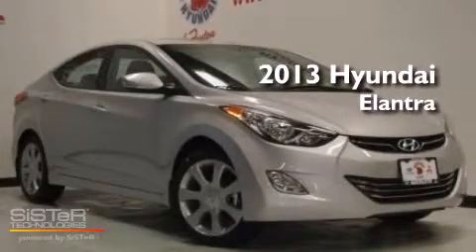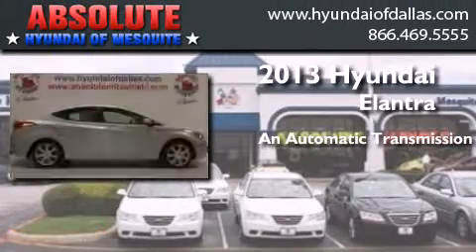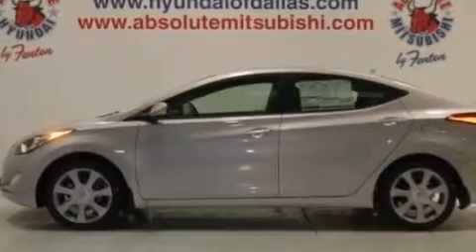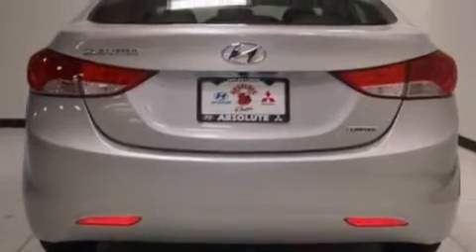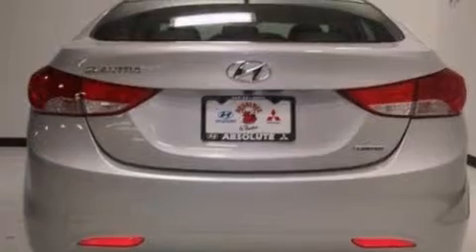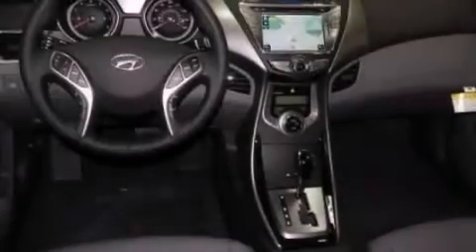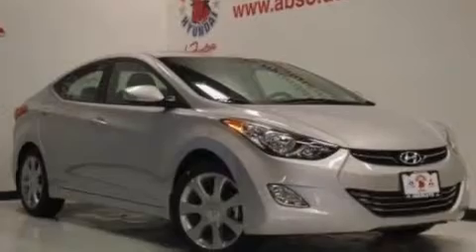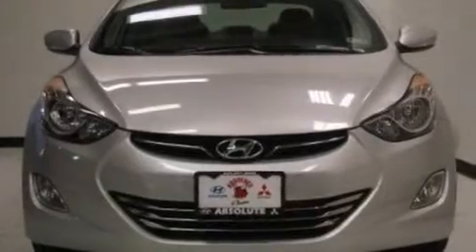2013 Hyundai Elantra Mesquite TX Rockwall TX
We have been honored to serve the Mesquite TX area , we promise that your experience at our dealership will exceed your expectations ! Year : 2013 Make : Hyundai Model : Elantra Engine : 1.8L I4 Trans . : Automatic Exterior : Silver Miles : 7 Interior : Gray Stock : DU846329 Absolute Hyundai 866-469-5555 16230 LBJ Freeway Mesquite , TX 75150